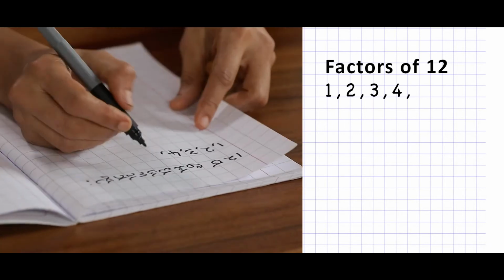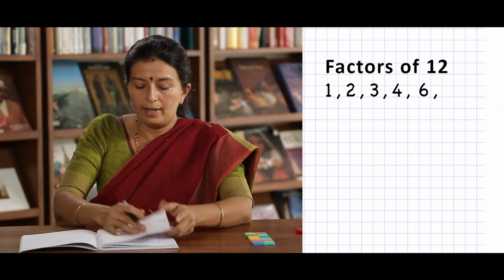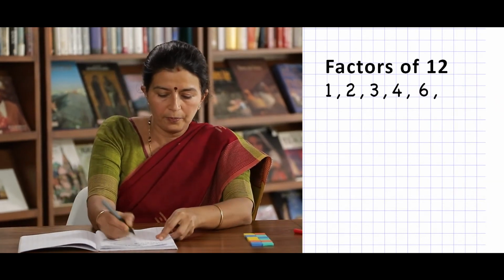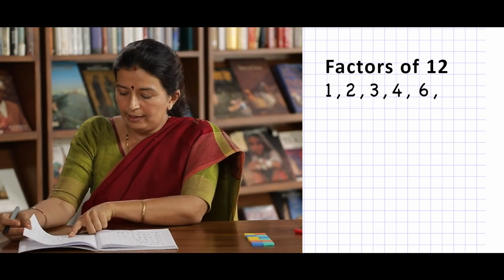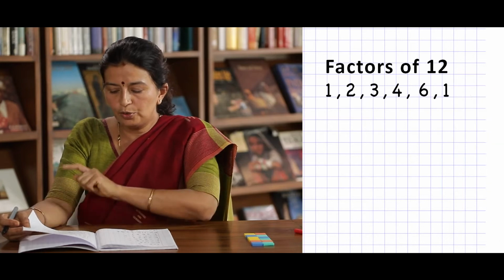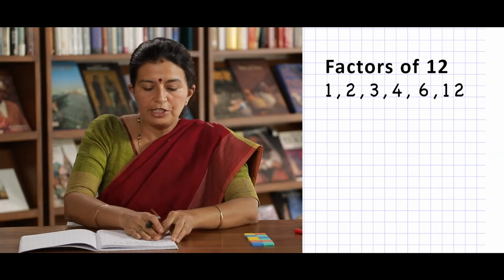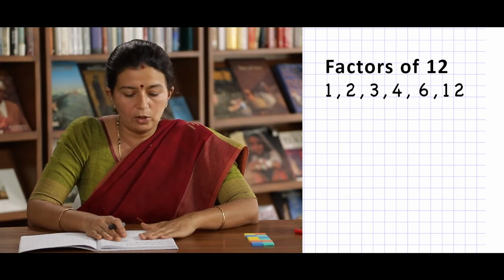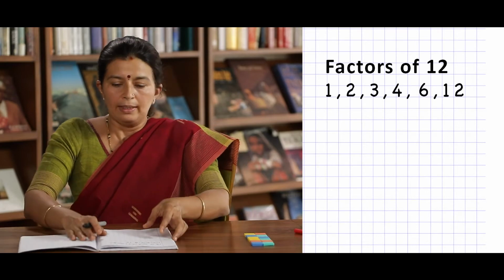Factors Using TLMs Teaching Learning Materials (English)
A training video on how to use the Ganitha Kalika Andolana Math Teaching Learning Materials effectively to help children learn the concept of Factors.